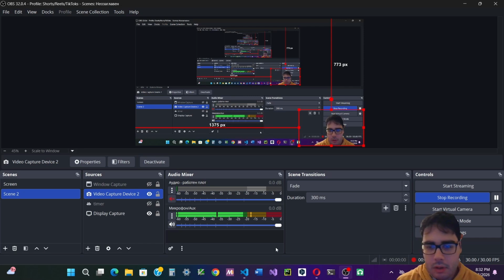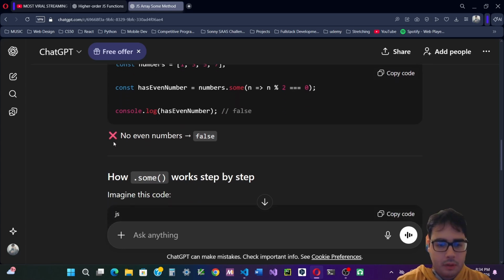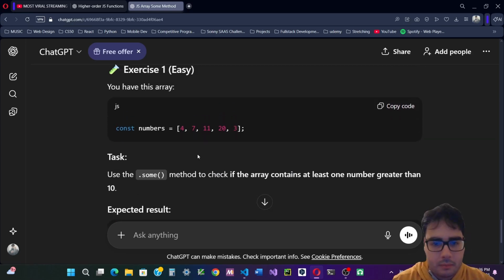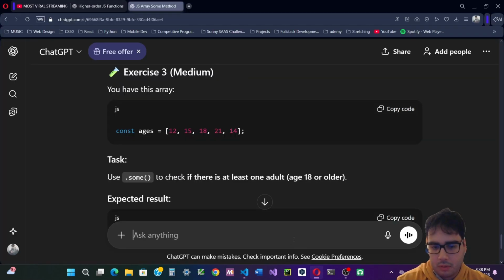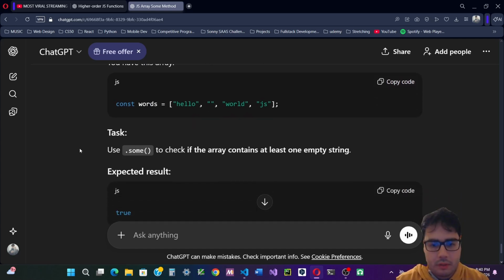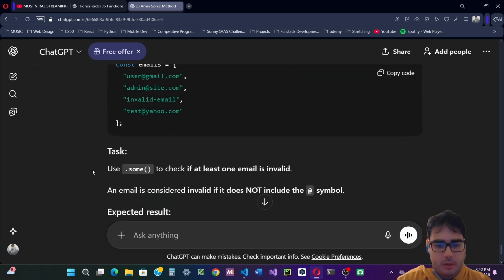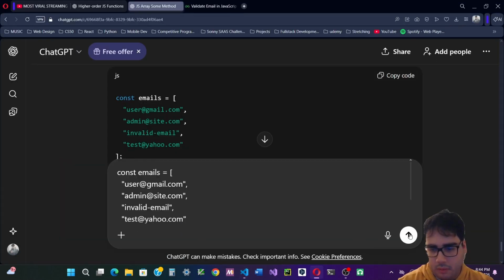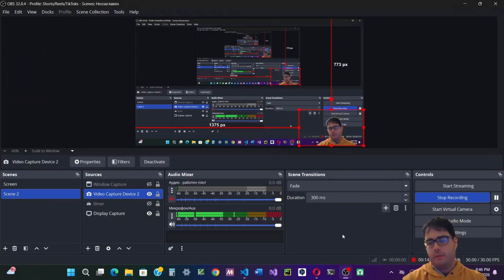30 Days Of JavaScript Day 17/30 (Polishing My JavaScript Skills)